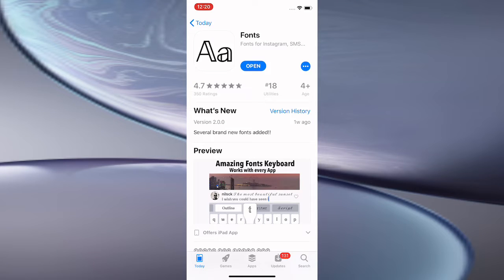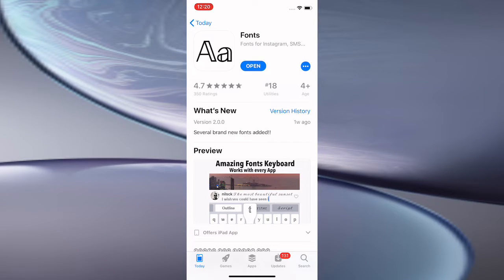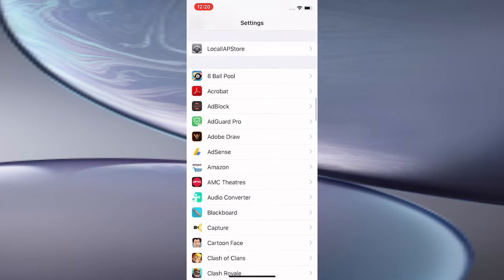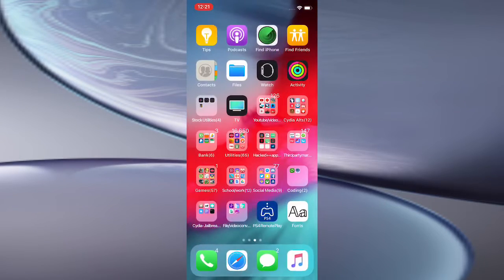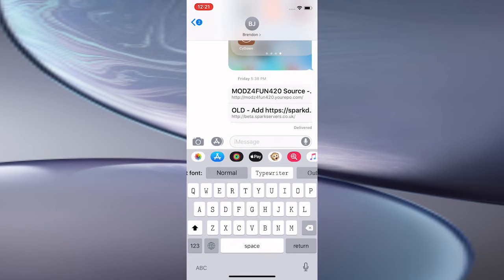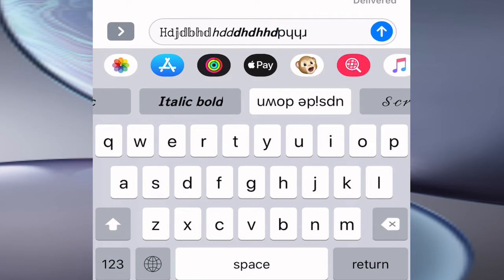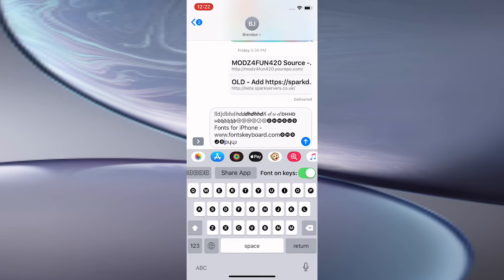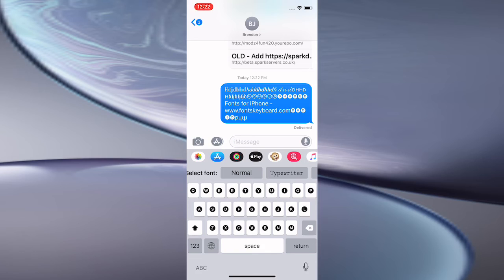How to Change iPhone, iPad, iPod Font iOS 11 & Up (No PC/JB)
In this video I show you how to change the font on your iPhone, iPad or iPod touch on iOS 11.0 & up. This method does NOT require a jailbreak or a computer. Just simply downloading an app from the App Store. Really easy to configure. Make sure to get this app before it starts costing money.